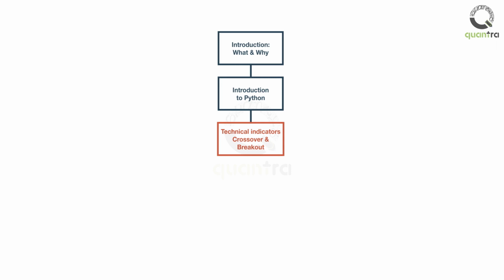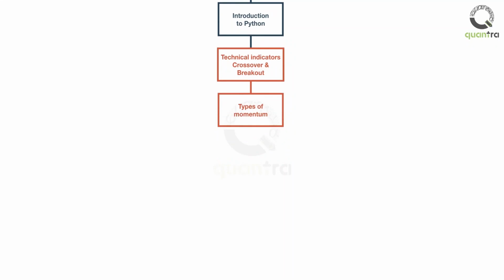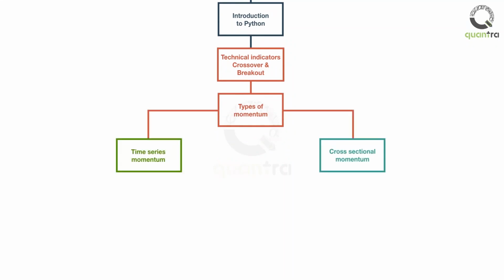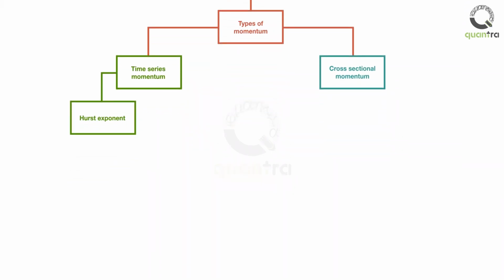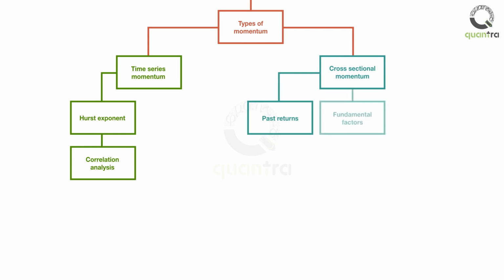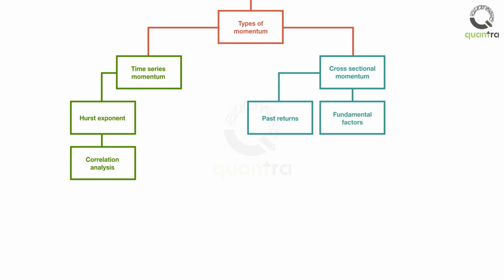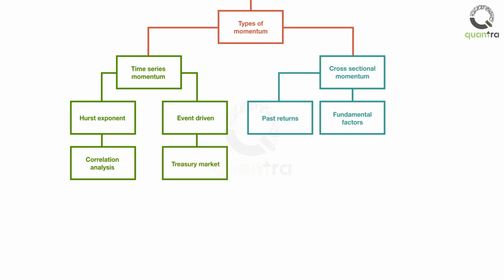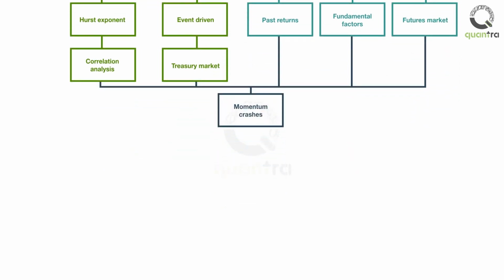Course Structure | Momentum Trading Strategies | Quantra Courses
Watch the recording:
. This video is the preview of our course on Momentum Trading Strategies.

The objective of this course is to equip yourself with the knowledge of various types of momentum trading strategies, and how to manage the risks associated with it.

After completing this course, you will be able to list and explain the fundamental reasons behind the significant and persistent returns from momentum trading strategies.

Create and backtest time series and cross sectional momentum strategies on stock and stock indices, fixed income, commodities, and futures markets.

Optimize look back and holding period. Analyze portfolio returns and risk using different performance measures.

Identify the nature of the time series using Hurst exponent.

Explain the basic concepts in futures markets such as contango, backwardation, term structure, and roll returns. Apply crossover and breakout models to volatility decile portfolio.

You will start this course with the definition of a momentum strategy and dispel the myths around it. Then we move to the fundamental reasons behind momentum, which has been prevalent since the last two centuries.

You will also get acquainted with the basics of Python, which can be skipped if you are already skilled in it. Next, you will explore the field of technical analysis and devise a technical indicator based momentum trading strategy.

You will implement this strategy on a custom volatility decile based portfolio. Next, you will understand the types of momentum strategies, namely time-series and cross-sectional.

You will explore the difference in their approaches with the help of examples. You will then explain the importance of the lookback and holding period in a momentum strategy.

Further, you will implement the Hurst exponent on various asset classes to identify trends in the data. You will also conduct a correlation analysis to identify optimal lookback and holding periods. In the next section, you will be able to explain and implement a cross-sectional momentum strategy.

You will learn the different ranking factors such as past returns and fundamental factors used to rank the assets in a portfolio.
In the following section, you will identify different type of events which give rise to momentum. You will identify a pattern and implement a momentum trading strategy on the treasury markets.

Further, you will learn the basics of futures markets, and implement a strategy to extract roll returns and cross-sectional momentum strategy.
In the next section, you will explain the causes and effects of the momentum crash and how to avoid them. One of the crucial aspects of backtesting trading strategies is risk management.

You will learn various facets of risk management in day trading. You will learn these strategies through examples, fundamental reasons, and performance statistics. Also, you will gain knowledge to enhance the trading signals of these strategies.

Finally, the trading strategies created in the course can be extended further and used for paper and live trading. You will learn to automate these trading strategies on interactive brokers.

At the end of the course, you can access the Jupyter notebooks created in different sections along with the data files from a single downloadable folder.